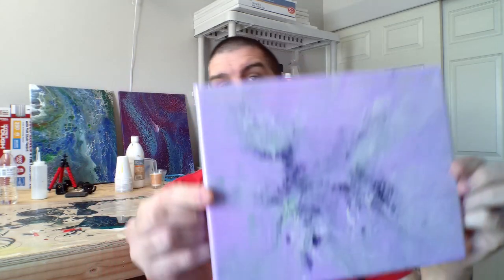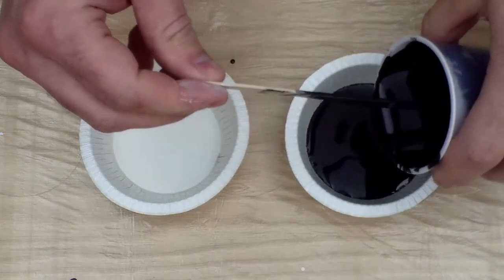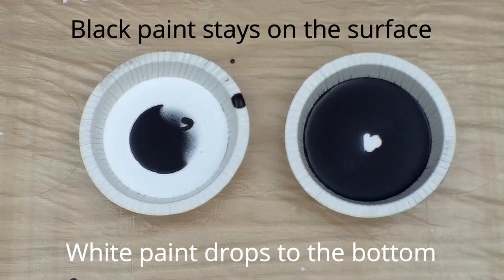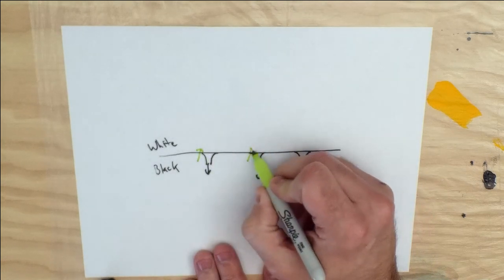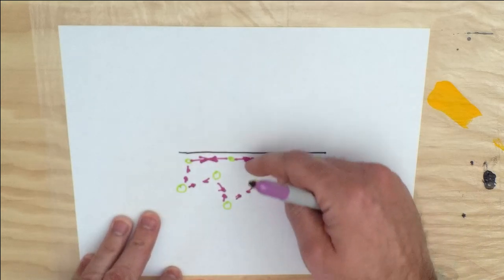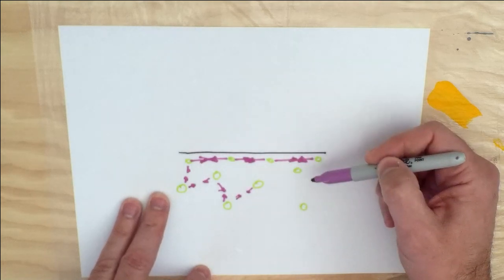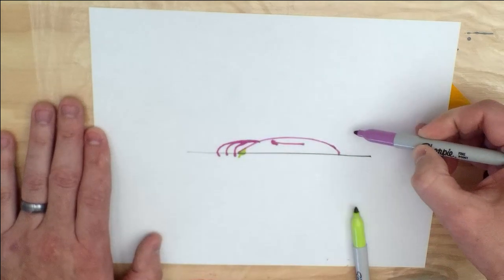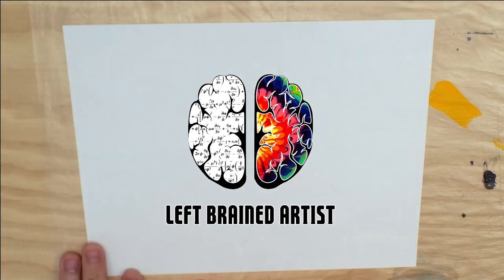Acrylic Pouring for Beginners - Episode 1 - History and Science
Everyone was once a beginner in acrylic paint pouring.  Do you want to learn how to make your own fluid acrylic paintings?  This is the first episode in our acrylic paint pouring beginners series.  This episode focuses on what acrylic paint pouring is, a brief overview of the history of acrylic paint pouring, and a short overview of the science behind acrylic paint pouring.

Do you have any additional question about acrylic paint pouring?